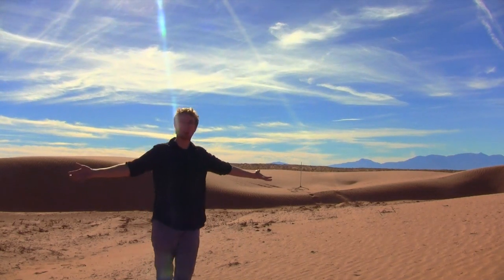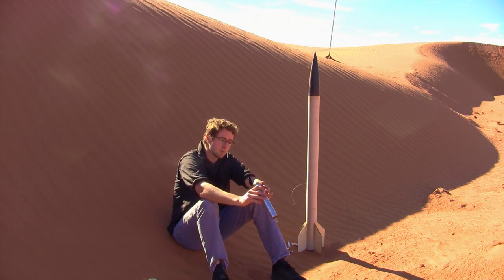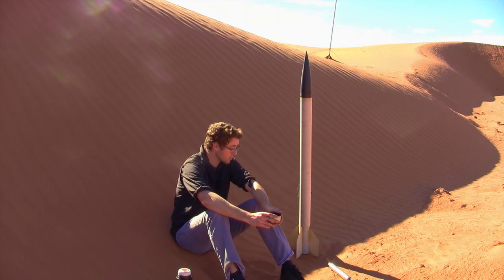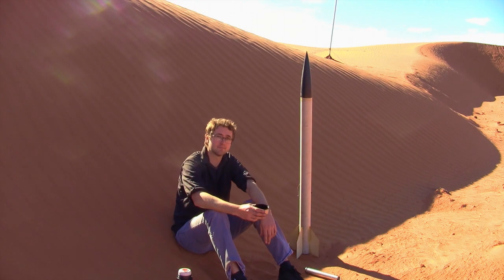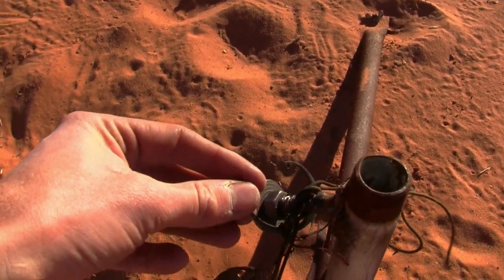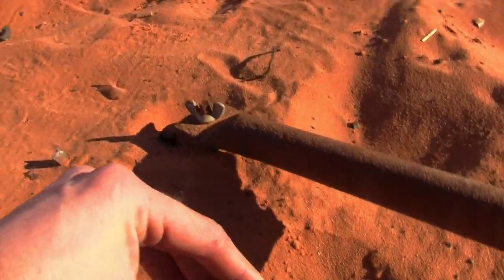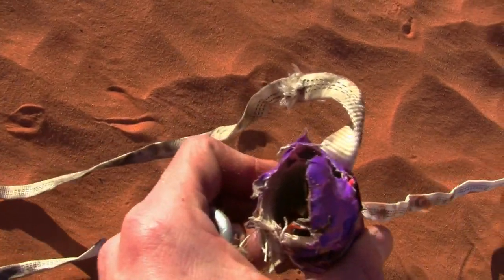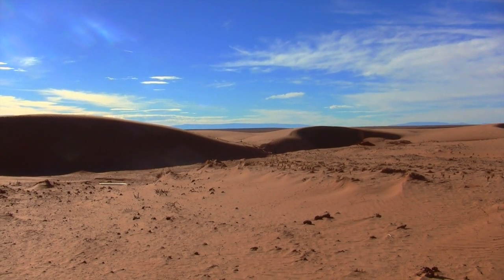Styrofoam Propellant Rocket Launch!!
The "flight" test of a recycled styrofoam based solid rocket propellant.

Desert Flower 1
Soft Western Guitar 11
Dormancy
Almost Sunday 5
Move Like This 1

Don't do this at home or even an someone else's home.